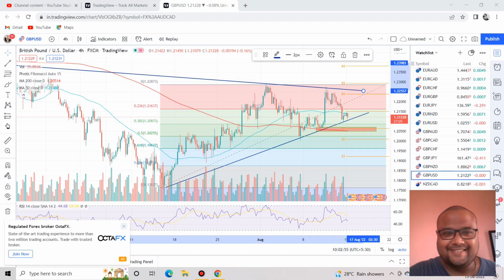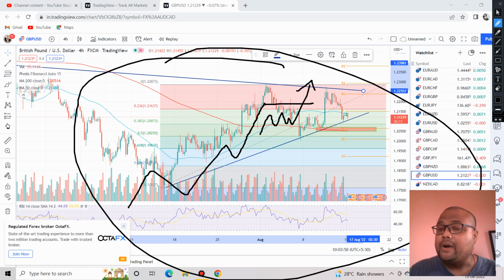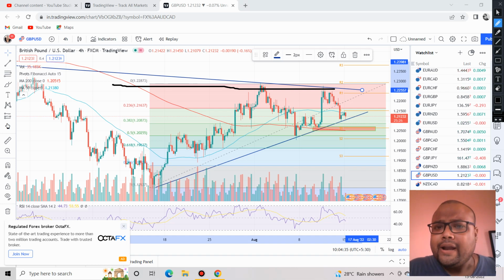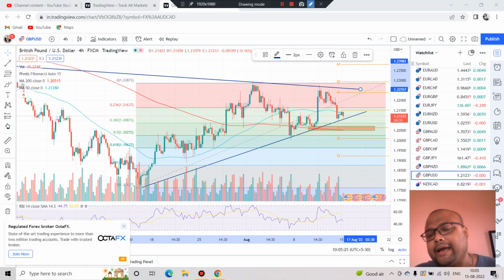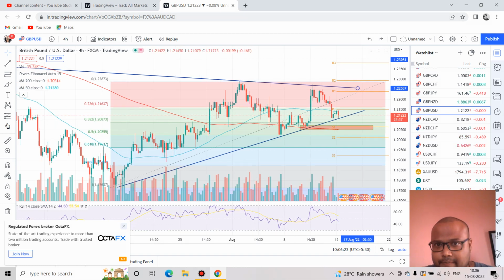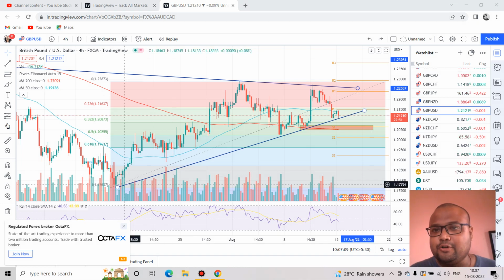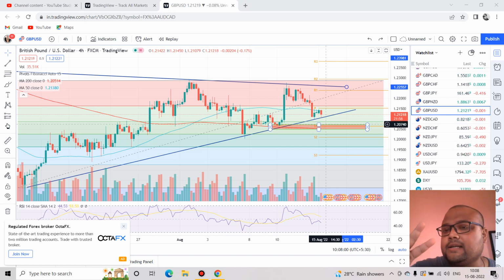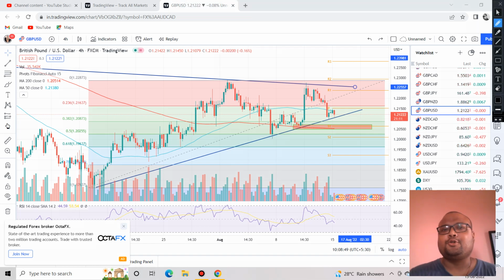GBPUSD Strategy TODAY 15-16 AUG | GBPUSD Analysis TODAY 15-16 AUG | GBPUSD Forecast TODAY 15-16 AUG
OPEN ACCOUNT in OCTAFX for smooth deposit & withdrawal